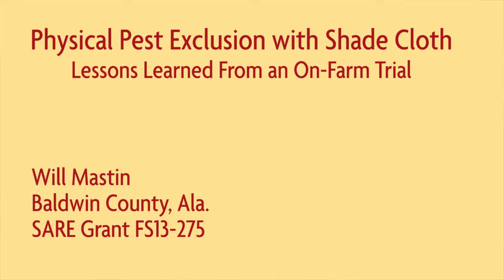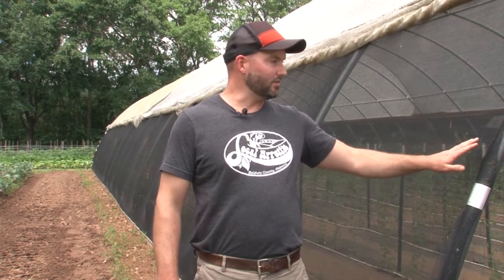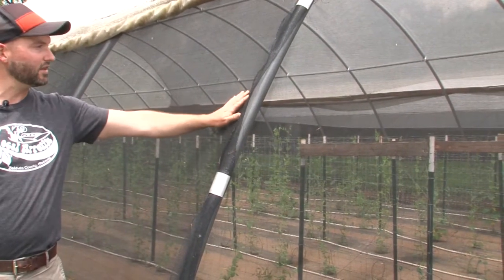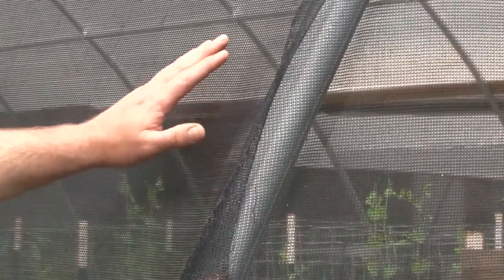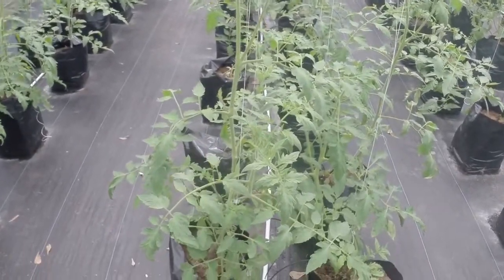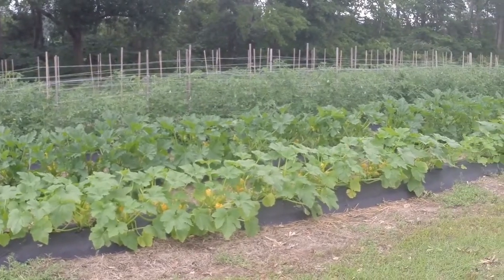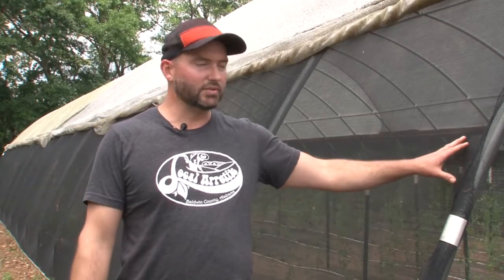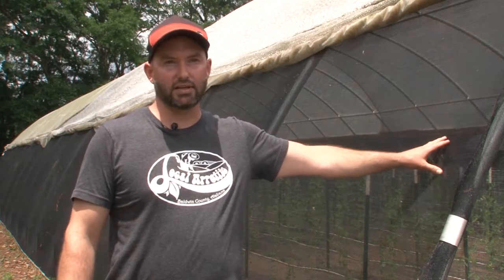Physical Pest Exclusion with Shade Cloth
Alabama farmer Will Mastin describes his experience using shade cloth on a high tunnel to protect crops from some pests. Mastin's trials with shade cloth were funded by a grant from Southern SARE: